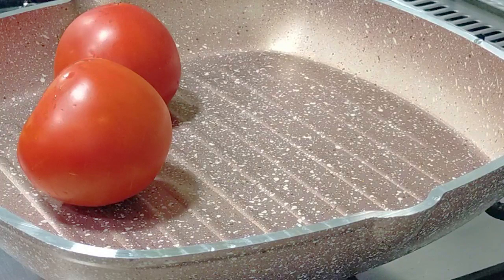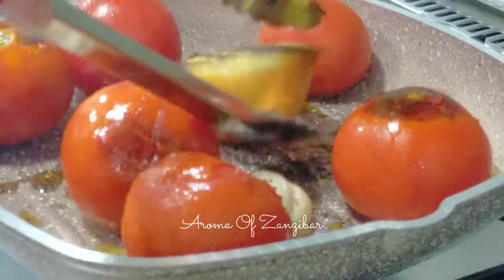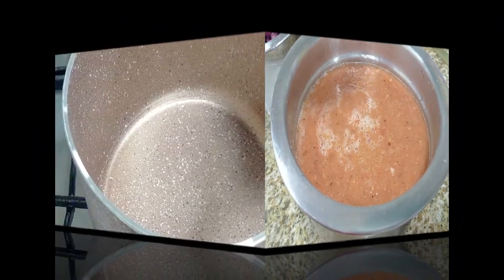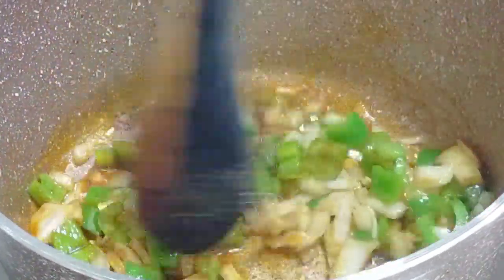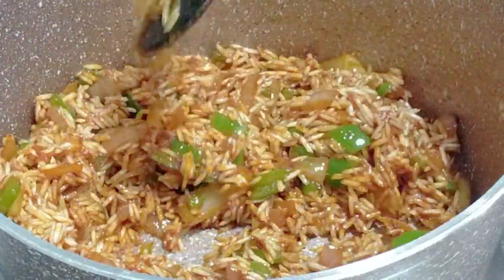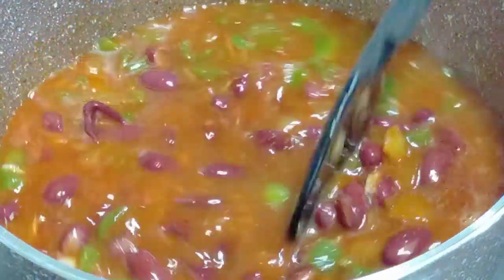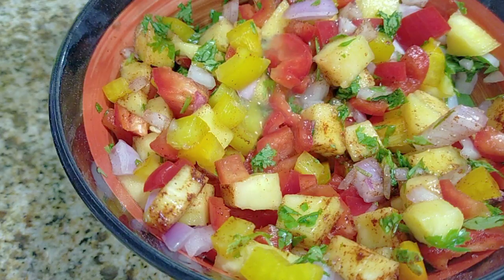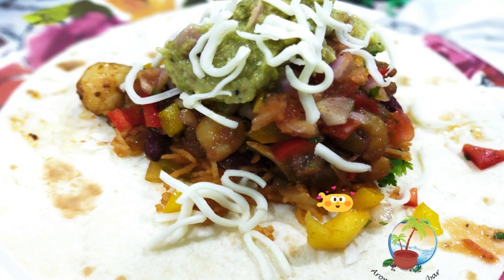HOW TO MAKE RICE AND BEANS ( MEXICAN STYLE)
Ingredients:
For the rice
1 ½ long grain basmati rice
3 Tbs cooking oil
3 cloves fresh chopped garlic
1 medium size white/yellow onion diced ( 1/2 cup)
1 medium size green/red bell pepper dice ( ½ Cup) For the
1 tsp cumin powder
1 tsp paprika /red chili powder
2-3 tea spoons tomato paste
½ - ¾ cup salsa ( canned or freshly made)
1 ¾ cup vegetable stock

Roasted Salsa
3-6 large size tomatoes
½ - 1 medium size white/yellow onion
4-6 cloves of fresh garlic unpeeled
½ tsp oil
¼ tsp paprika
¼ tsp cumin powder
¼ tsp black pepper

½ Yellow bell pepper
½ Red  bell pepper
1 large size semi ripped mango
1 medium size red onion
Salt to taste
½ tsp paprika (optional)
3-4 Tbs lime/lemon juice½ Yellow bell pepper
½ Red  bell pepper
1 large size semi ripped mango
1 medium size red onion
Salt to taste
½ tsp paprika (optional)
3-4 Tbs lime/lemon juice
Cilantro